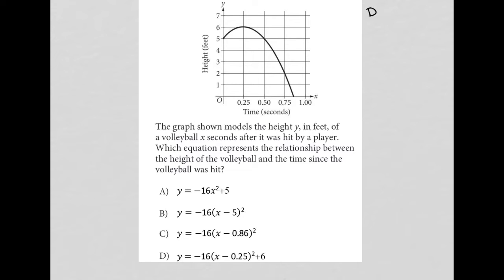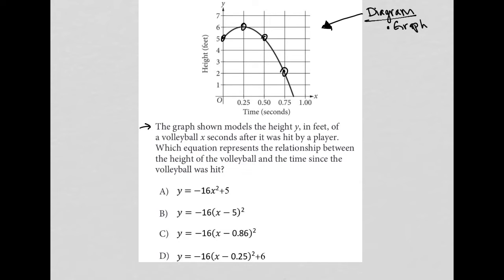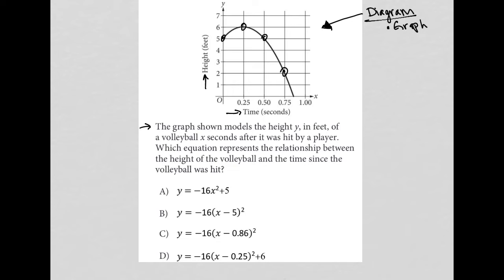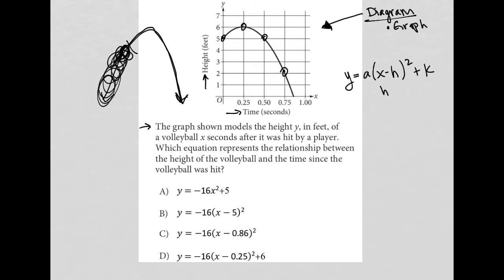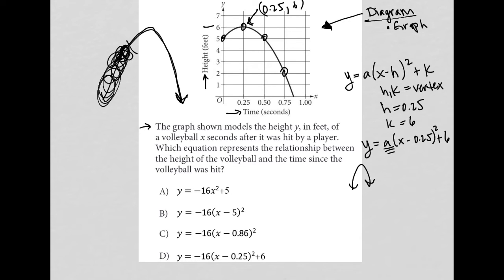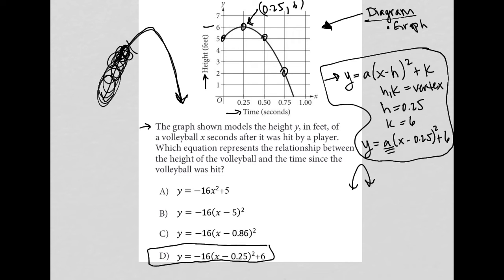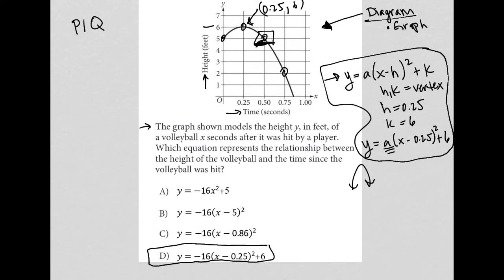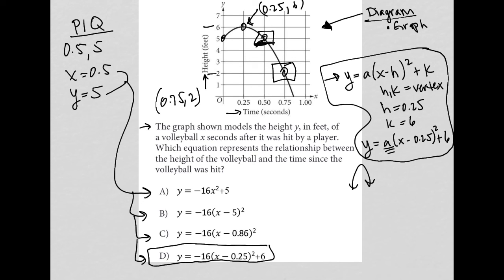The graph shown models the height y, in feet, of a volleyball x seconds after it was hit by a....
Official May 2022 US SAT Section 3 Question 12:

The graph shown models the height y, in feet, of a volleyball x seconds after it was hit by a player.  Which equation represents the relationship between the height of the volleyball and the time since the volleyball was hit?